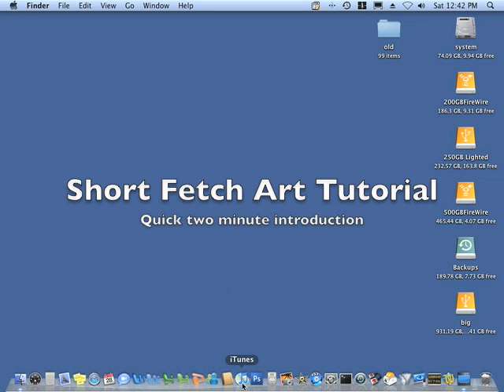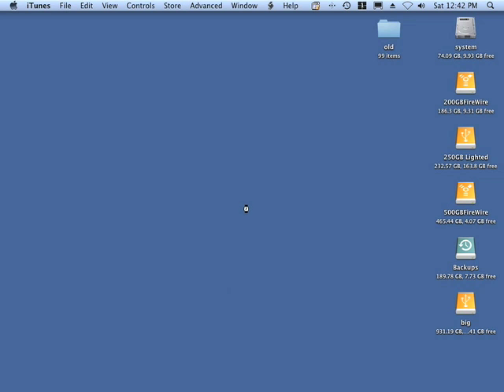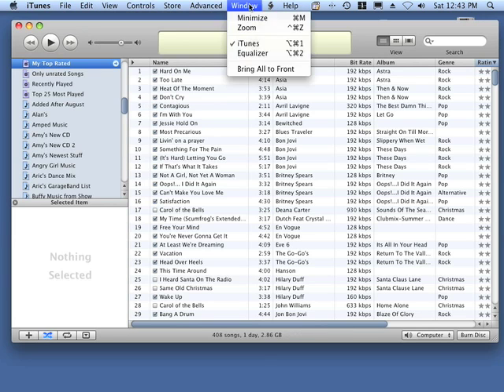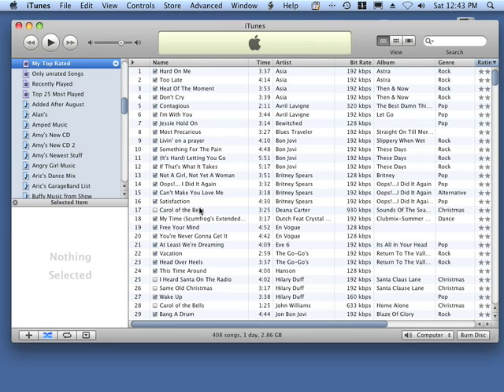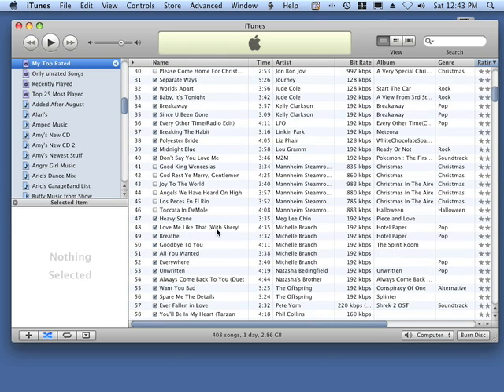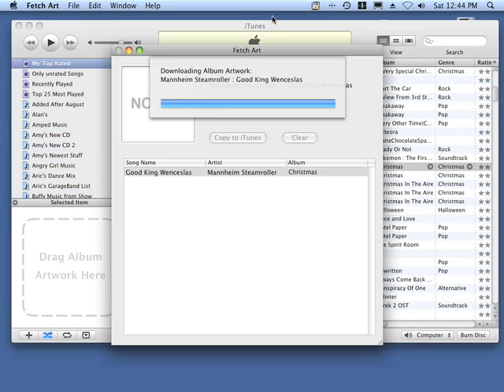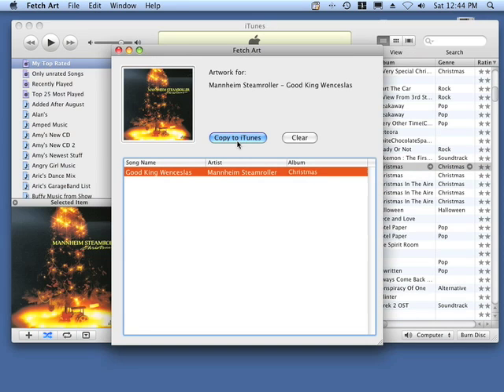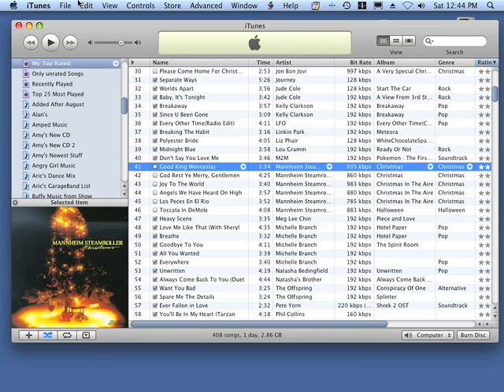Fetch Art Tutorial Short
Introductory two minute Fetch Art Tutorial.